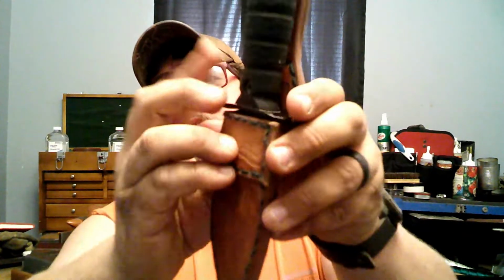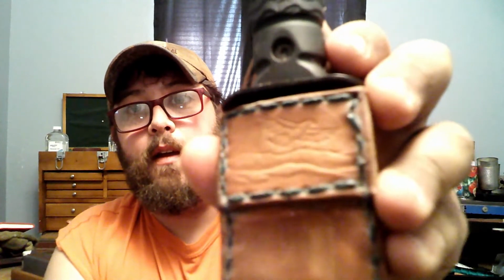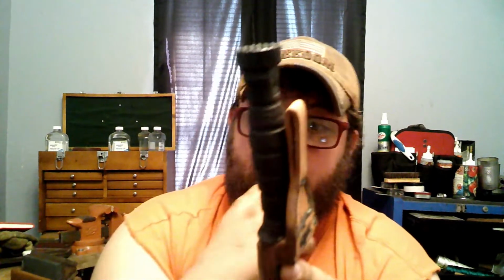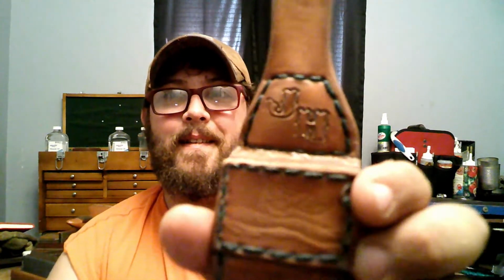Smith & Wesson Special Ops Leather Sheath Build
Decided to go ahead and make a simple sheath for this knife. I am definitely getting quicker at making them so that's a good thing. The video verse if you missed it is James 2:14-26.